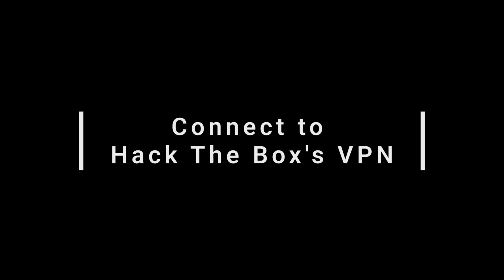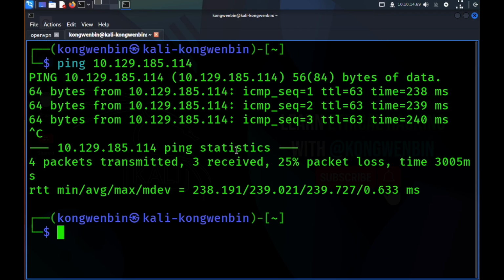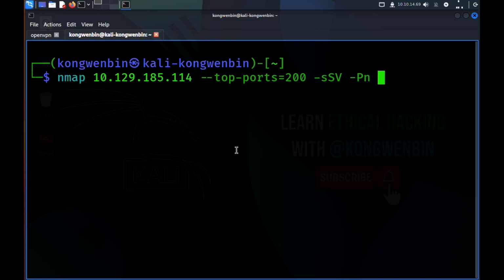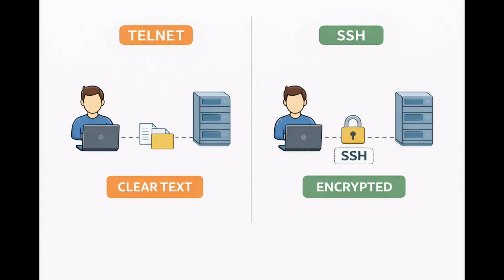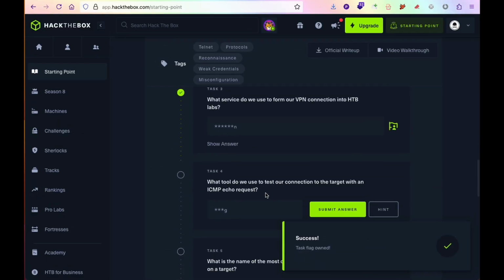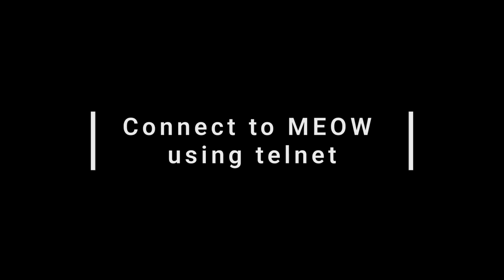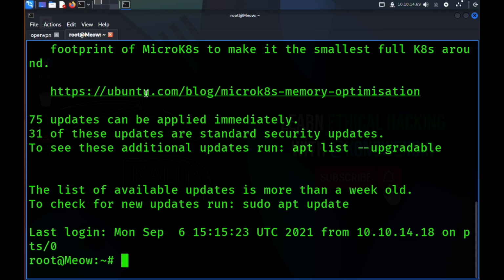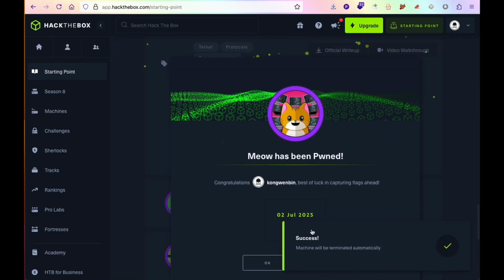Hack The Box MEOW Walkthrough | Ethical Hacking for Beginners (Step-by-Step)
Struggling to get started with Hack The Box? In this video, I will walk you through the Meow machine, a Tier-0 challenge from the Hack The Box Starting Point series.

This is the perfect hands-on introduction for anyone new to ethical hacking, penetration testing, and Capture The Flag (CTF) challenges.

Instead of just showing you the commands to type, I break down the concepts behind them. You will learn how to scan for open ports using Nmap, understand legacy protocols like Telnet, and see exactly how to navigate a Linux target to capture your first flag.

⚙️ *Hack The Box Starting Point - Essential Setup Guide for Beginners*

* Verifying target connectivity with ping
* Scanning for vulnerabilities with nmap (and explaining the flags!)
* Understanding Telnet vs. SSH
* Gaining root access and capturing the flag

This walkthrough focuses on **learning and understanding**, not just solving the box.

💻 *Recommended setup*
* Kali Linux Virtual Machine
* NAT networking mode
* OpenVPN client
* VMware Fusion / VirtualBox (any VM works)

🔖 *Chapters*
00:00 - Introduction
00:28 - Connect to Hack The Box's VPN
00:42 - Spawn the Meow Machine
01:11 - Scan for Open Ports
03:10 - Port 23: telnet
03:51 - Walkthrough for Task 1 to 7
05:55 - Connect to MEOW using telnet
07:04 - Find and Submit the Flag
08:00 - What's next?

💬 Comment if you're stuck, I will try to help

Happy hacking, and enjoy the journey 🚀